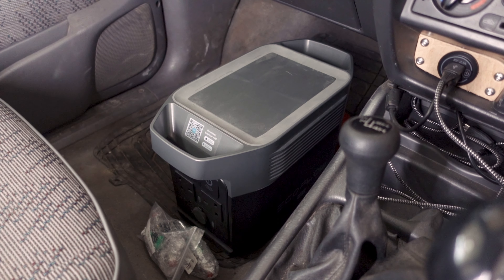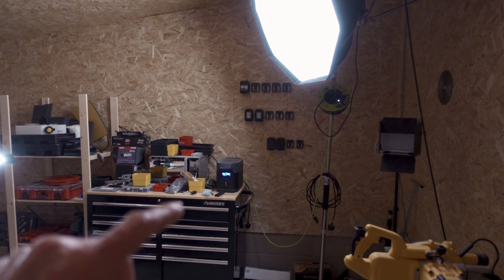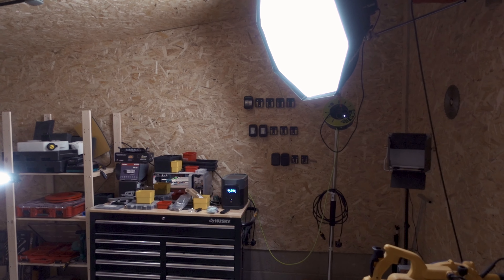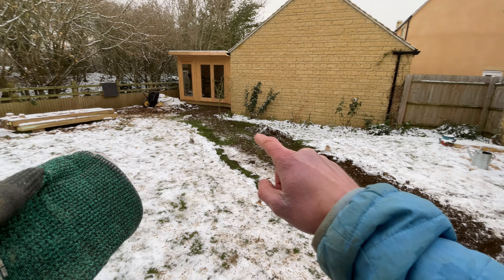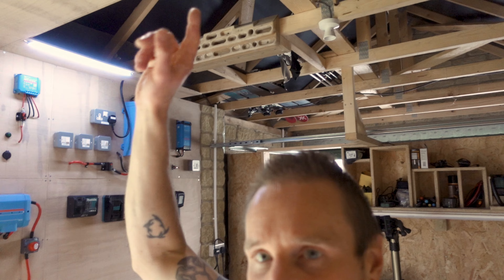2. (GivEnergy, EcoFlow, Victron) System.